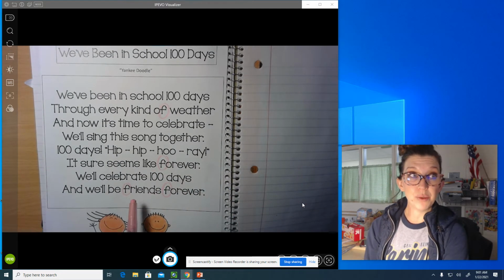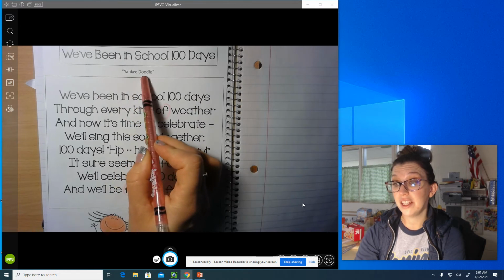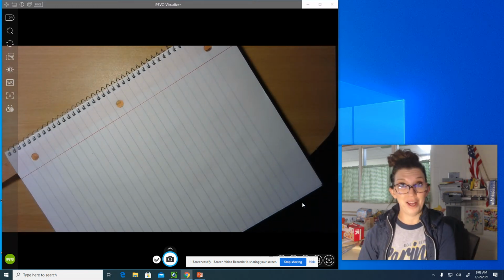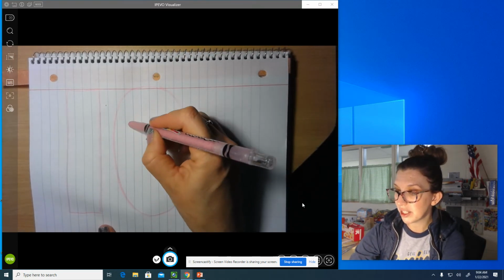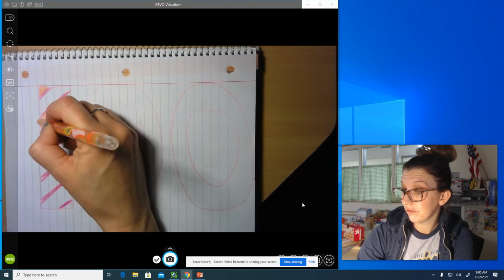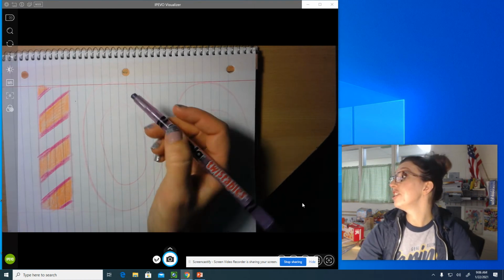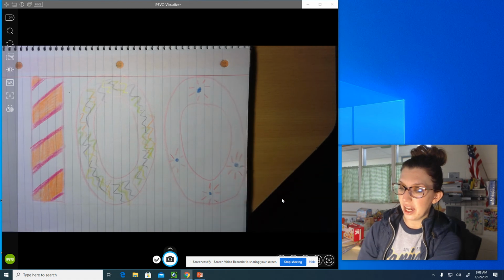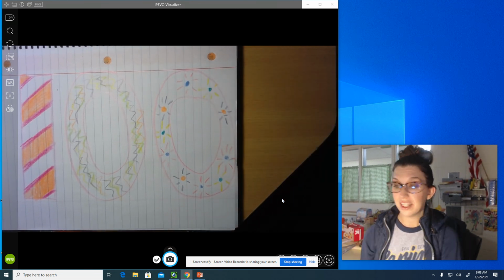We've Been in School 100 Days Song with drawing activity